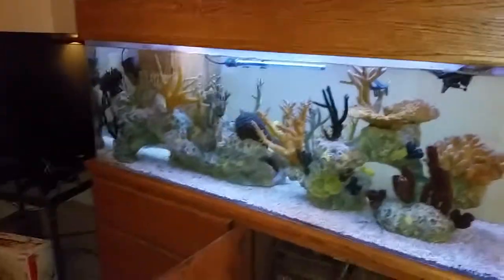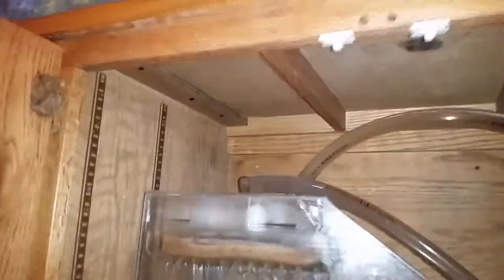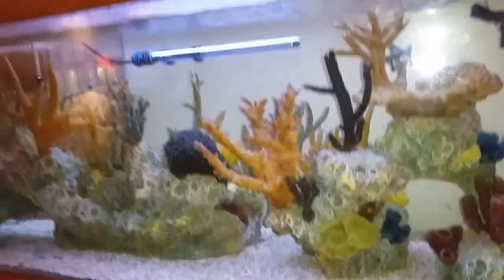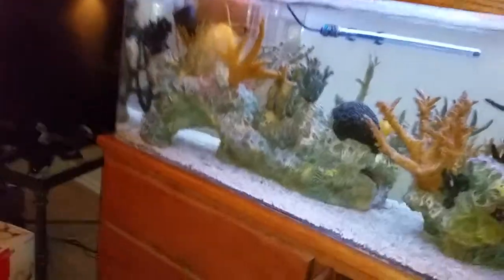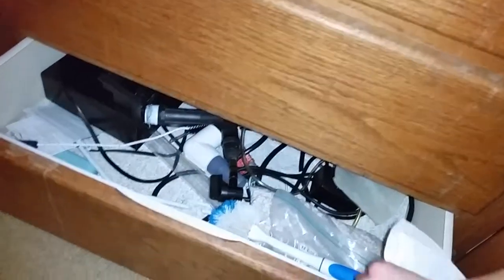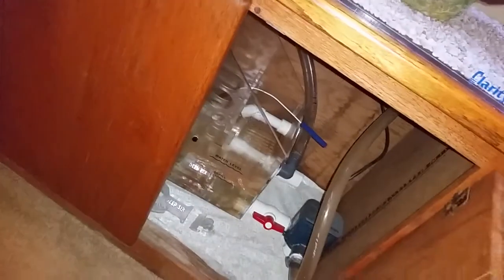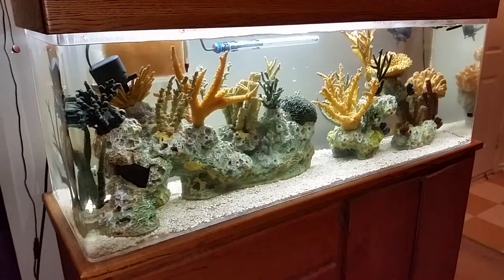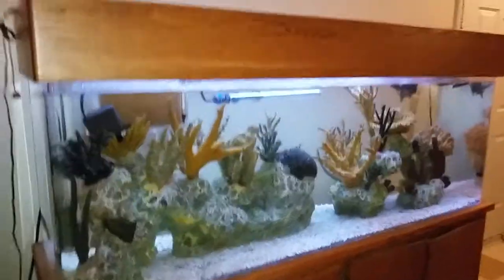Saltwater fish tank